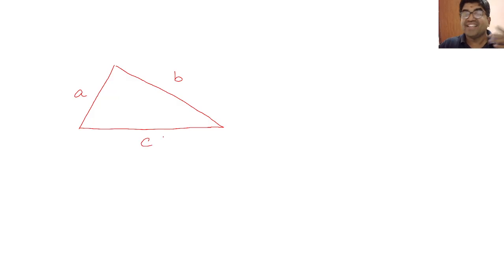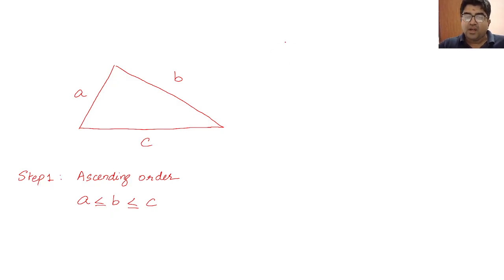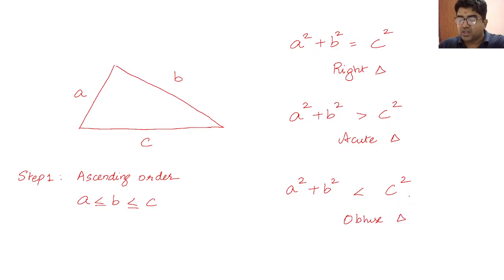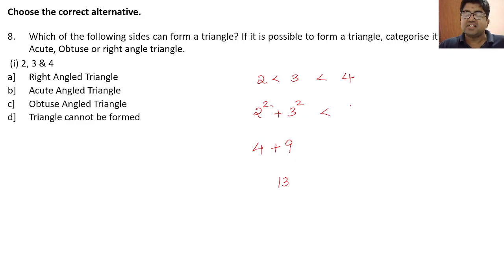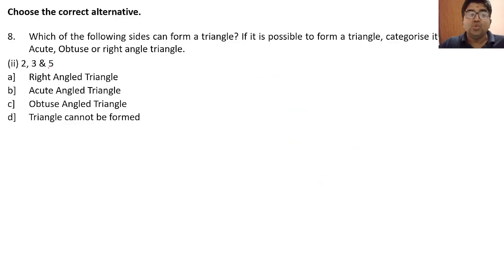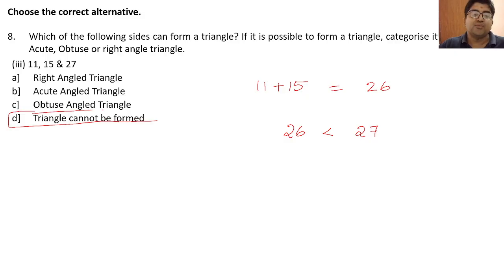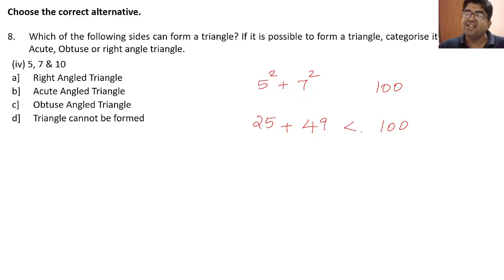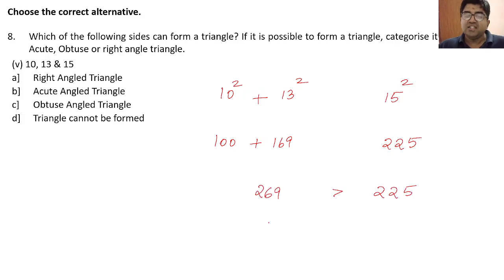GEOMETRY REVISION 08